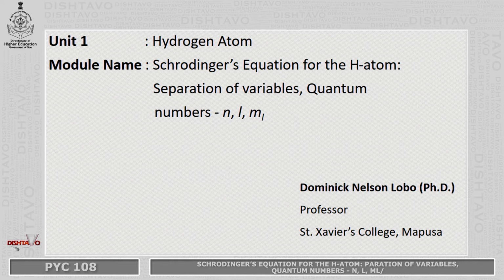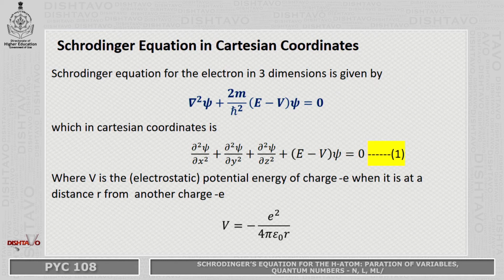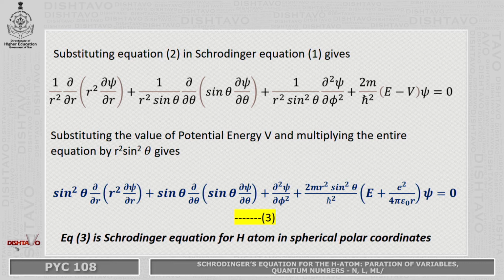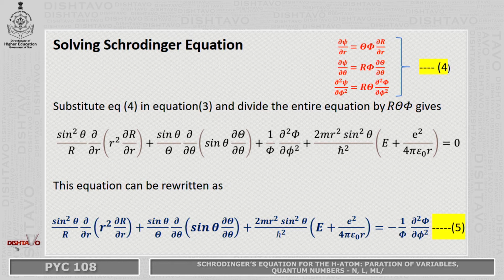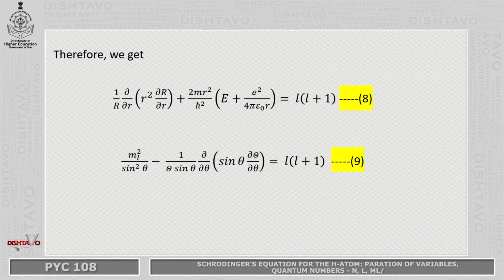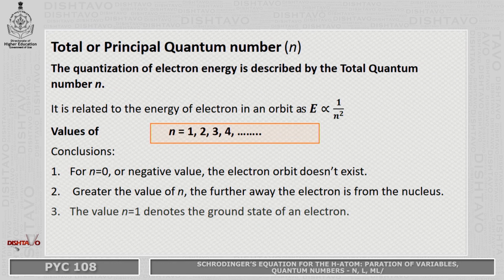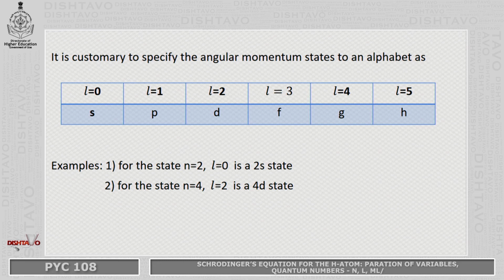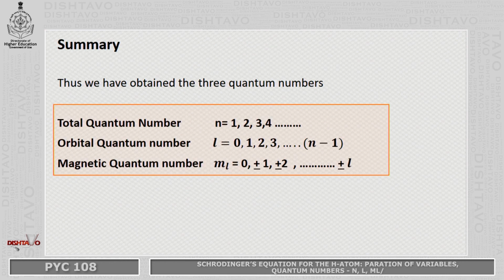1 || PYC108 || Hydrogen Atom - Schrodinger’s equation for the H-atom; Separation of Variables